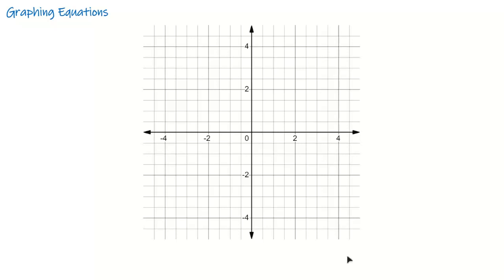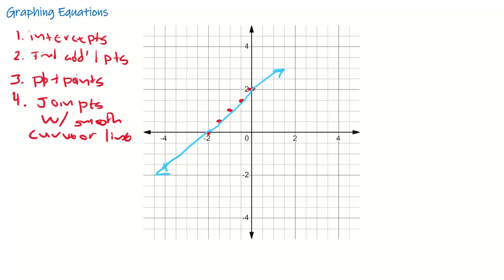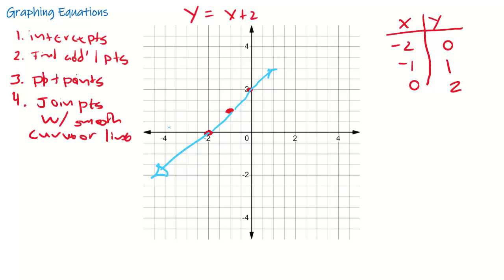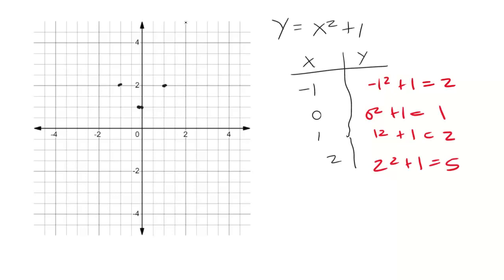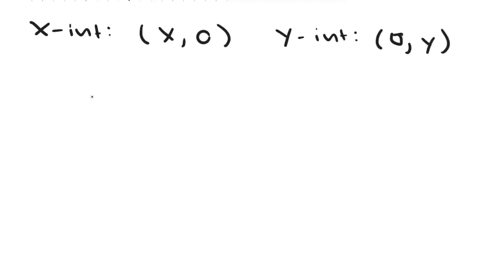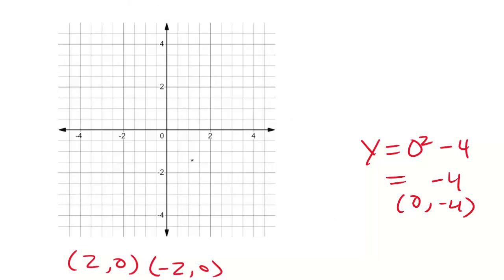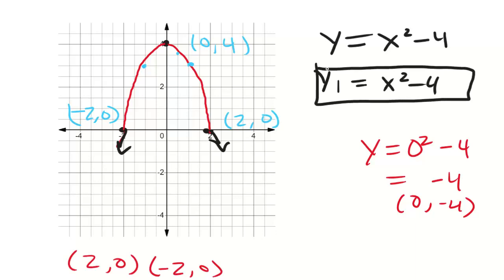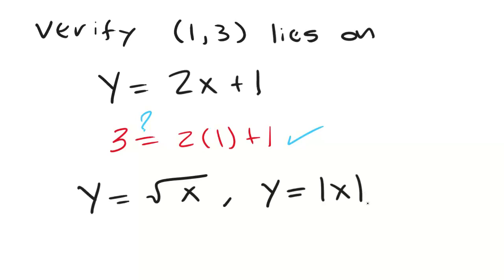Graphing Equations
In this video I look at how one can graph an equation by plotting.

Step 1: Find the intercepts.
Step 2: Find as many additional ordered pairs as needed.
Step 3: Plot the ordered pairs from Steps 1 and 2.
Step 4: Join the points from Step 3 with a smooth lin or curve.